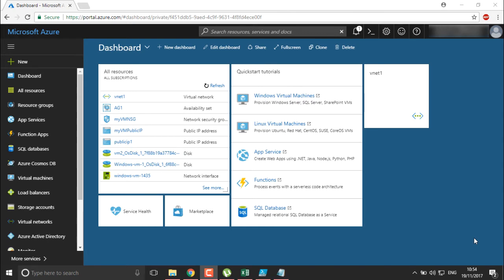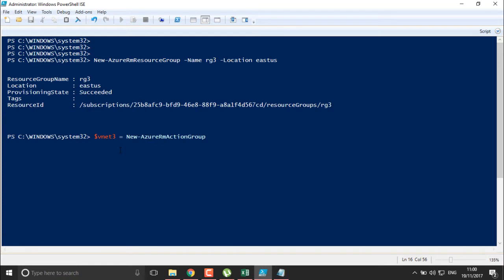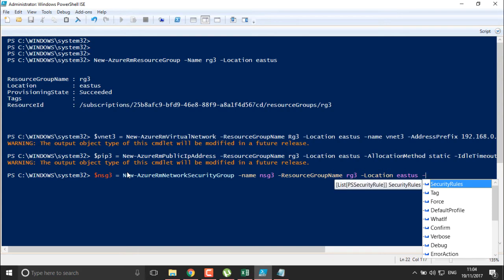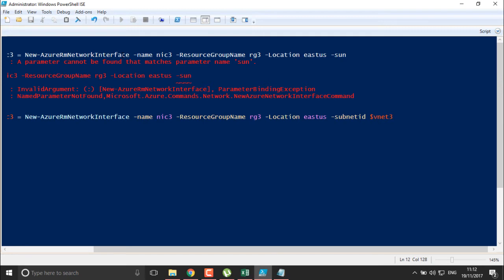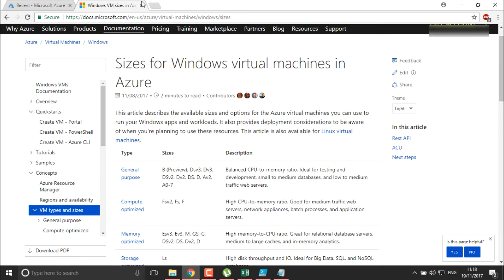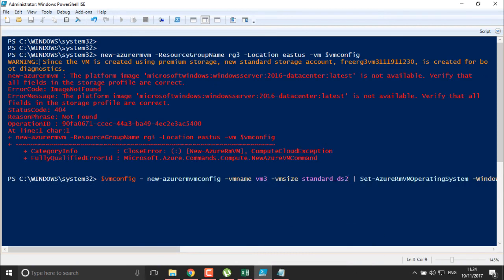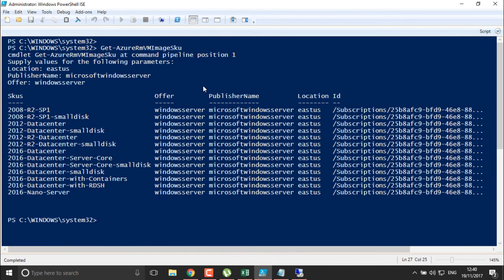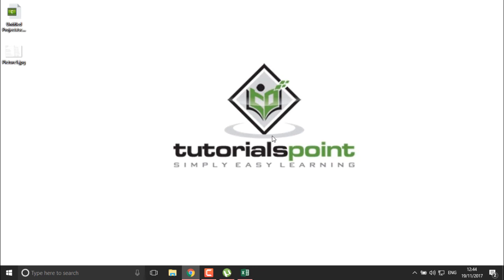Azure - VM Using Azure PowerShell Configuration